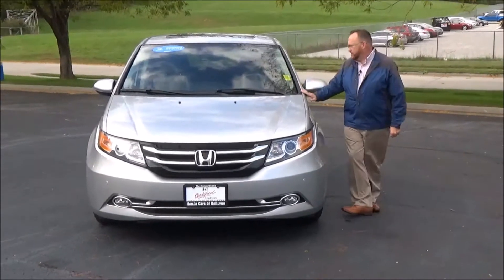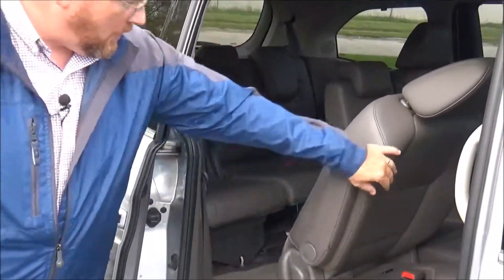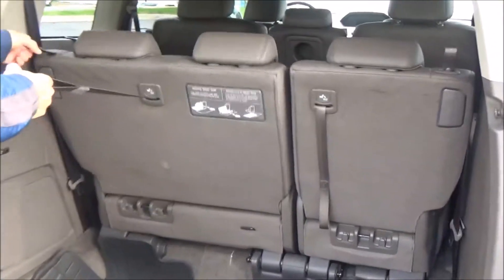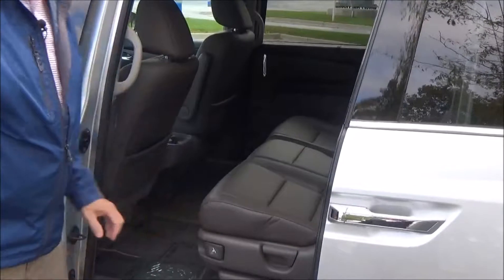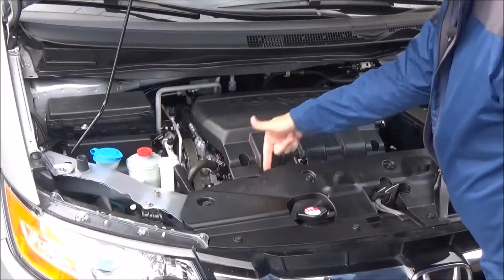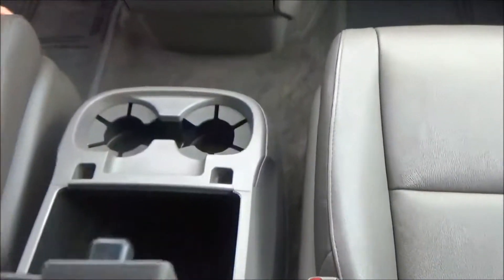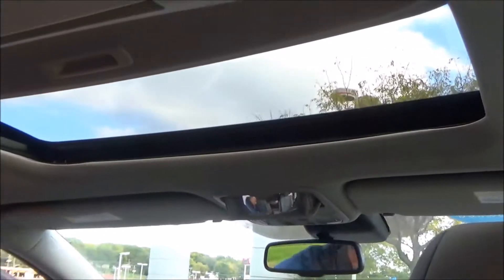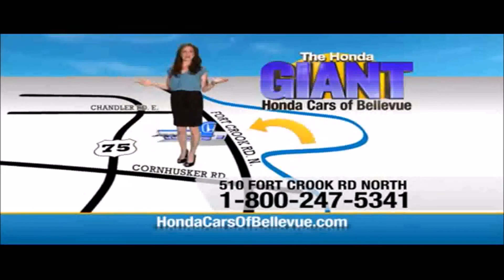Certified Used 2015 Honda Odyssey Elite for sale at Honda Cars of Bellevue...an Omaha Honda Dealer!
Test drive this Certified Used 2015 Honda Odyssey Touring Elite for sale at Honda Cars of Bellevue your exclusive Honda dealer for Bellevue, Nebraska providing superior Honda service to the greater Omaha and Council Bluffs, Iowa metro areas.

This outstanding example of a 2015 Honda Odyssey Touring Elite is offered by Honda Cars Of Bellevue.
This vehicle is loaded with great features, plus it comes with the CARFAX BuyBack Guarantee. With its full CARFAX one-owner history report, you'll know exactly what you are getting with this well-kept Honda Odyssey.

Opulent refinements married with exceptional engineering make this the kind of car you'll want to own for a lifetime. It's not often you find just the vehicle you are looking for AND with low mileage. This is your chance to take home a gently used and barely driven Honda Odyssey.

Most vehicles are equipped to get you and your passengers from A to B in comfort and style. This Honda Odyssey makes that trip more entertaining thanks its premuim entertainment package. Intricately stitched leather and ergonomic design seats are among the details in which test drivers say that Honda Odyssey is in a league of its own

Where do you need to go today? Just punch it into the Honda Odyssey on-board navigation system and hit the road. This vehicle comes with an extra bonus: past service records are included.

This Honda Odyssey Touring Elite is in great condition both inside and out. No abnormal "wear and tear". This Honda Odyssey Touring Elite is covered under the Honda reliable & trusted factory warranty. So, if you're in the market for an incredible vehicle which provides the manufacturer-backed assurance that everyone deserves, then this is the vehicle for you.

This wonderfully appointed vehicle comes equipped with the options and features every driver craves.

More information about the 2015 Honda Odyssey:

The 2015 Odyssey stands out from the pack by offering an especially thoughtful, versatile interior layout and stylish design. The Odyssey's 3-mode second-row seat is also a standout in its class, able to fold, widen for passenger comfort, or become narrower for easier access to the third row. The Odyssey remains one of the sportiest-driving minivans available -- especially with respect to handling. Feature-wise, the Odyssey is the first minivan to offer an all-digital entertainment system with a high-resolution HDMI input to keep it compatible with modern electronics. For safety, Honda also claims to offer the most LATCH child seat positions of any vehicle -- a total of five to easily allow four child seats of any design. And for the first time, the Odyssey has earned an Insurance Institute for Highway Safety Top Safety Pick+, the highest honor ever bestowed upon a minivan.

Strengths of this model include responsive handling, top safety pick, Bold styling details, innovative cargo storage, smooth, refined ride, and living-room-on-wheels comfort and versatility.